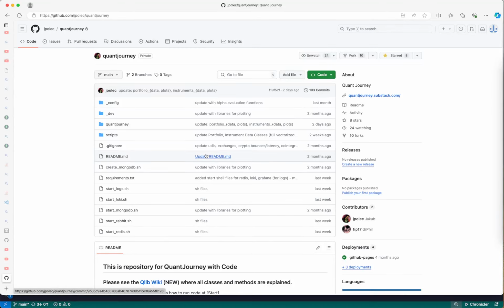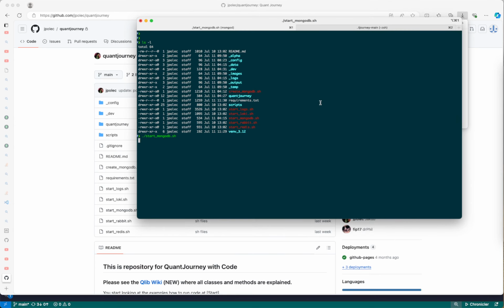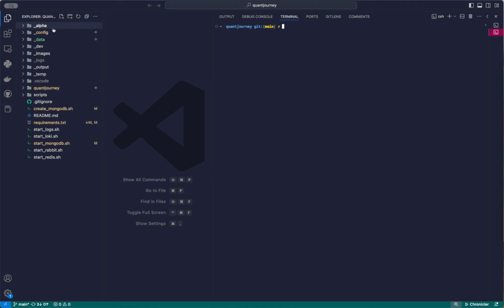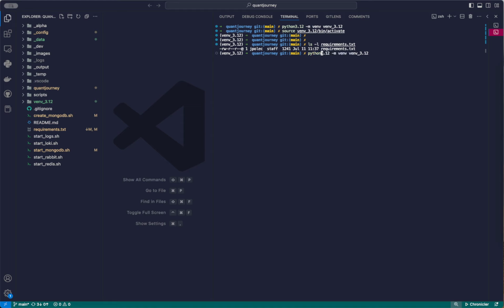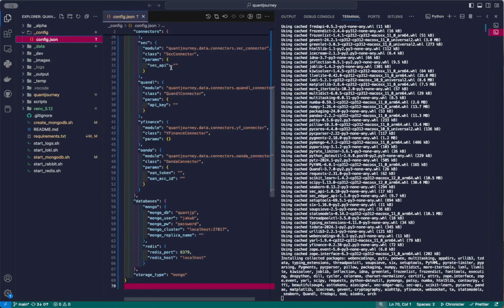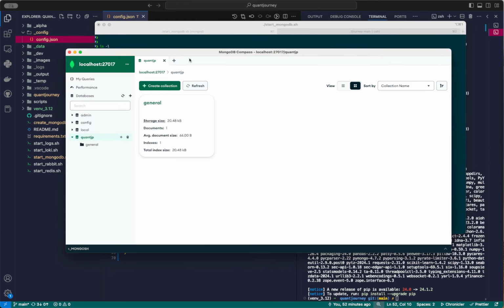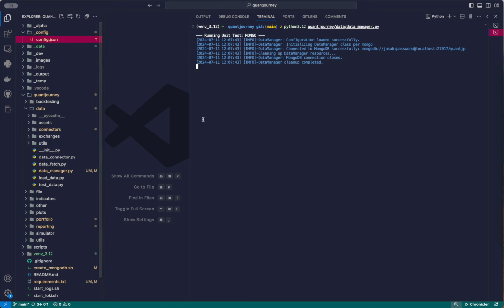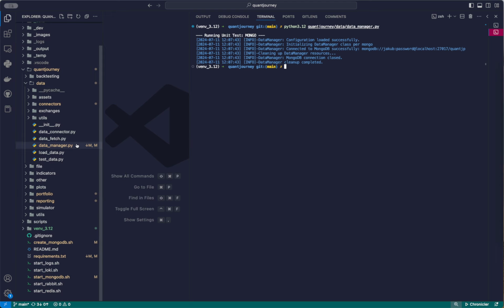Github Repo Installation of QuantJourney Framework